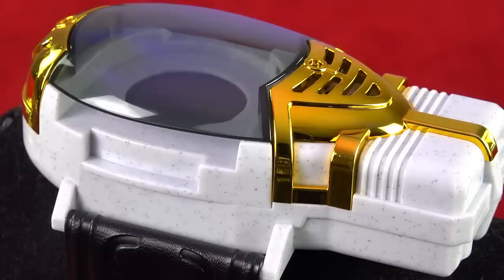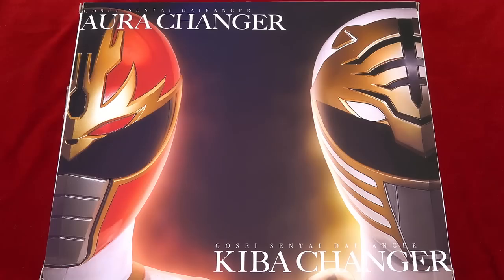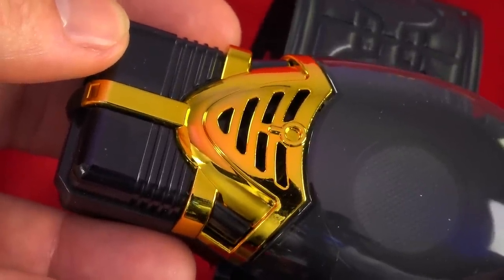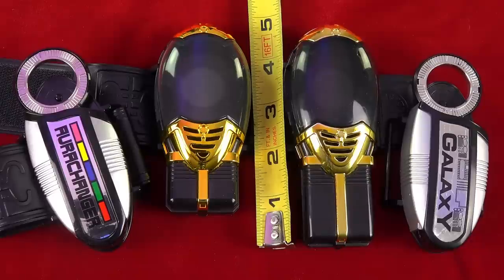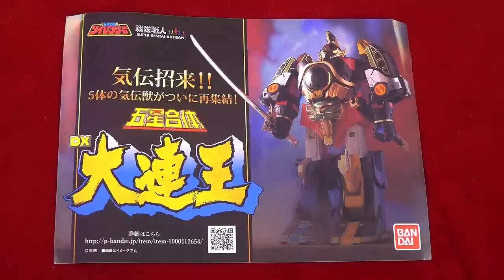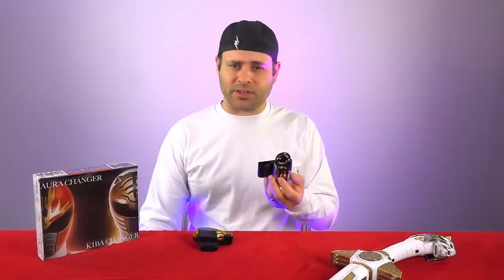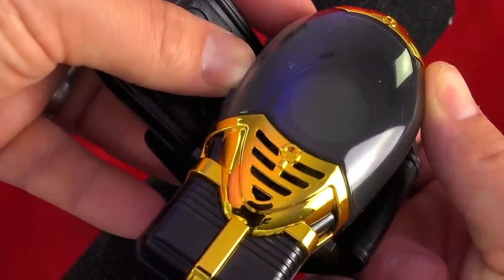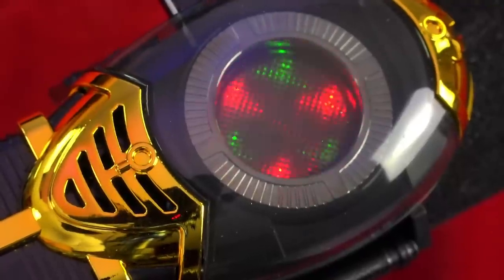It’s Morphin Time! Dairanger Power! Aura Changer & Kiba Changer Set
Morph into Legendary Squadron Mode & White Mighty Morphin with the Aura Changer & Kiba Changer set! Okay, it’s Gosei Sentai Dairanger 五星戦隊ダイレンジャ. Change into the five Dairangers & Not-Tommy KibaRanger! PSSST!!! MORE DOWN HERE:

IMAGE ANIME: Super Sentai Artisan Aura Changer & Kiba Changer Set

WHAT IS YOUR MAILING ADDRESS?:
Bruno/MMPRtoys
868 W. Street Rd. #345

WHERE ON EARTH DID YOU GET THAT JAPANESE TOY?!?